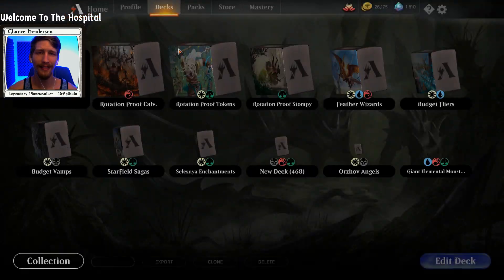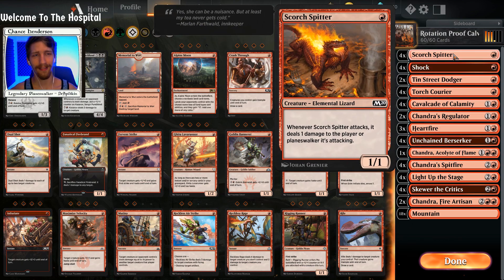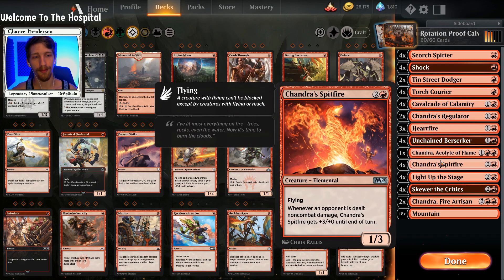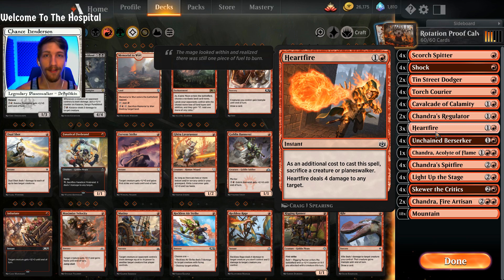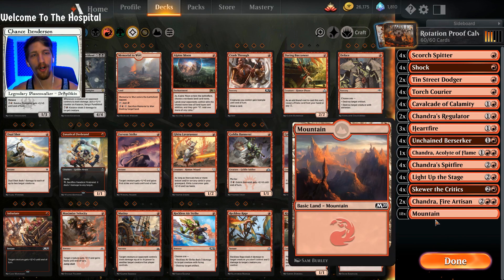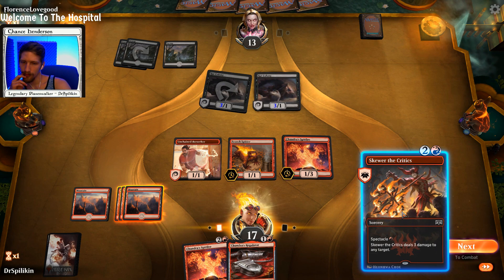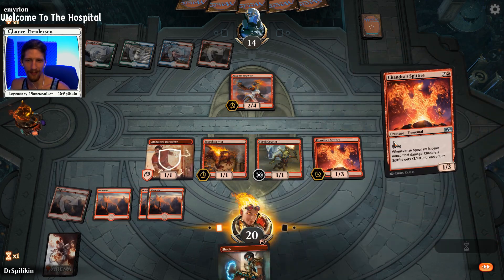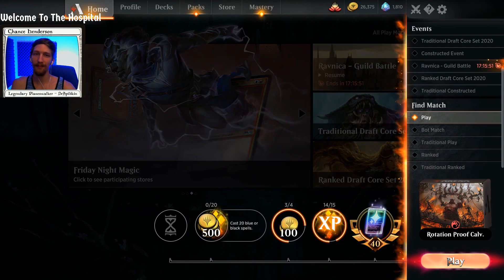THIS DECK IS HERE TO STAY!! Rotation Proof Mono Red Cavalcade Deck | M20 | MTG Arena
Today we played a super spicy and Rotation Proof Mono Red Cavalcade Deck and it was a blast! I gotta say I went from absolutely hating mono red to actually really enjoying this aggro version of it.

Instagram (A place where I update people on videos, livestreams, and post random pictures because I have a life too 😅)

4 Cavalcade of Calamity (RNA) 95
18 Mountain (M20) 276
4 Chandra's Spitfire (M20) 132
4 Unchained Berserker (M20) 164
4 Torch Courier (GRN) 119
2 Tin Street Dodger (RNA) 120
4 Scorch Spitter (M20) 159
4 Shock (M20) 160
4 Skewer the Critics (RNA) 115
4 Light Up the Stage (RNA) 107
2 Chandra's Regulator (M20) 131
1 Chandra, Acolyte of Flame (M20) 126
2 Chandra, Fire Artisan (WAR) 119
3 Heartfire (WAR) 131